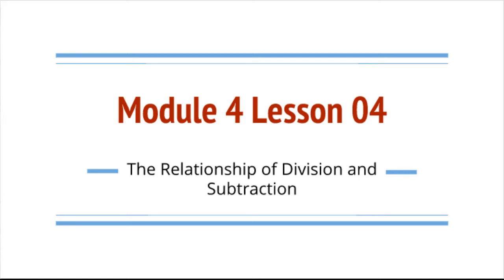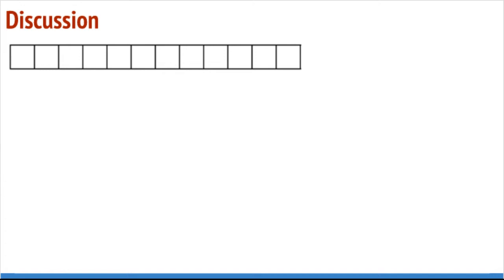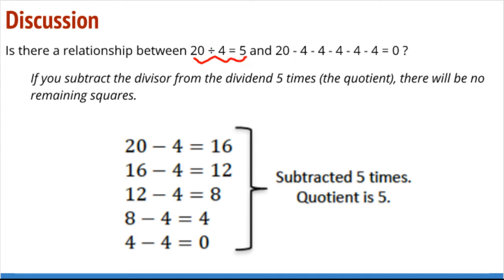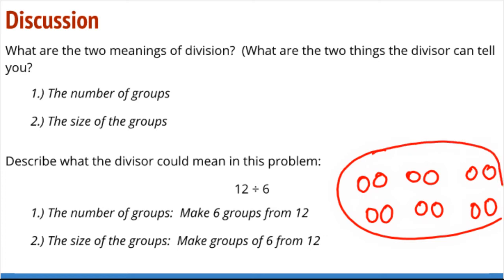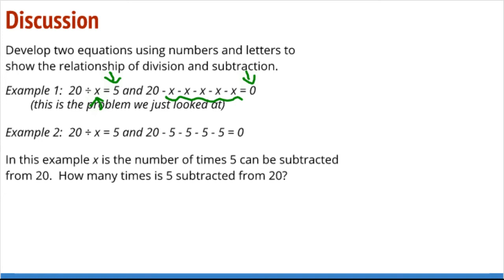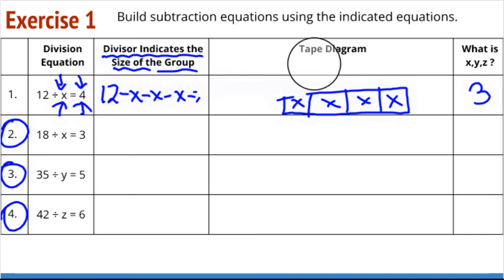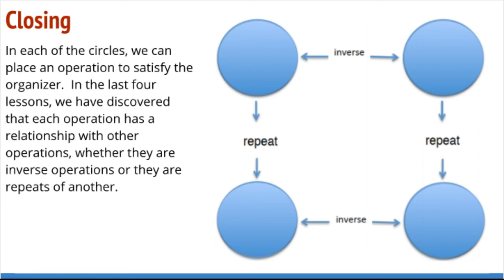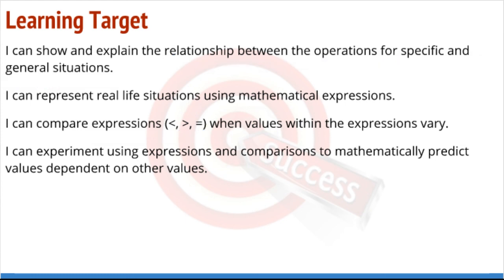Grade 6, Module 4 Lesson 04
A walk-through of Grade 6, Module 4, Lesson 04,  "The Relationship of Subtraction and Division"